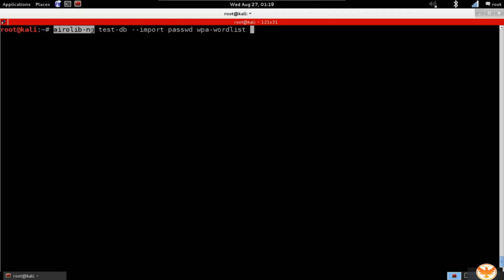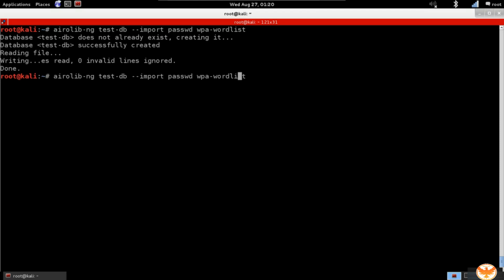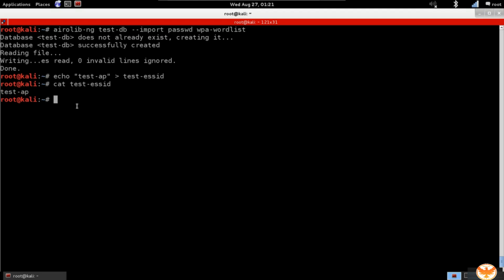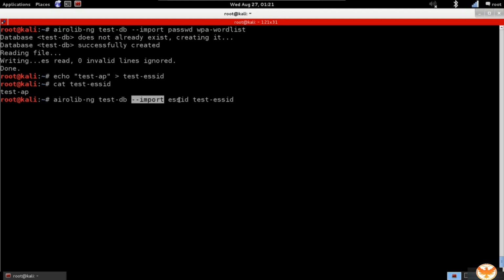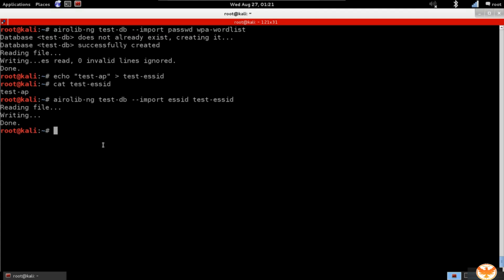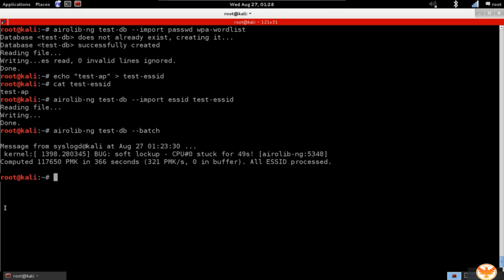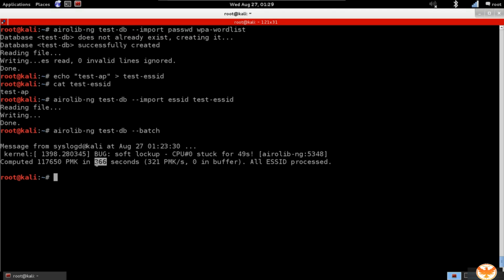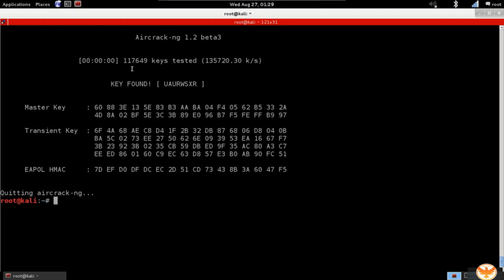Cracking WPA WPA2 Capturing The Handshake Kali Linux Part-2